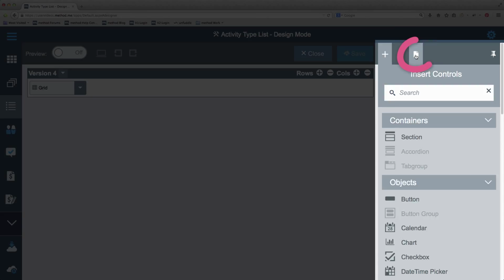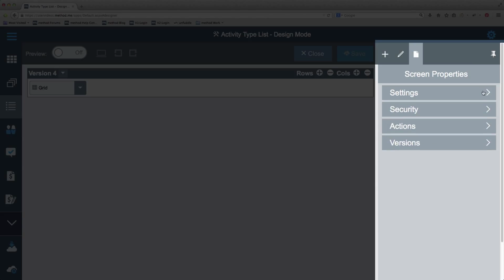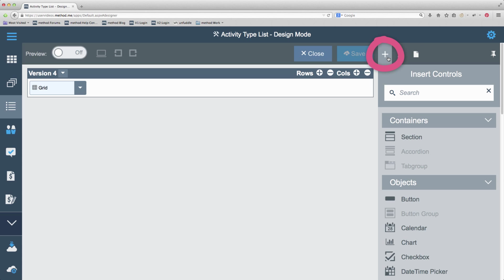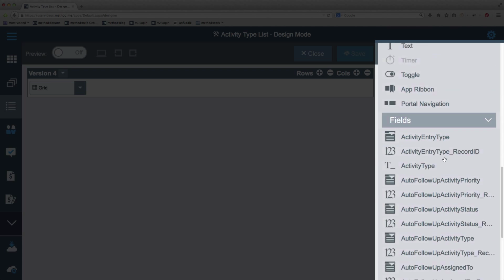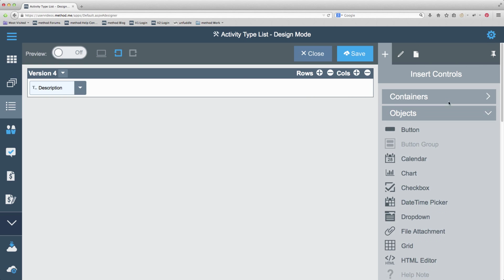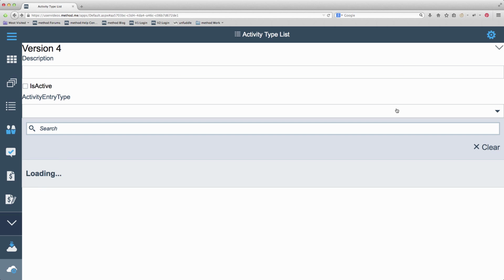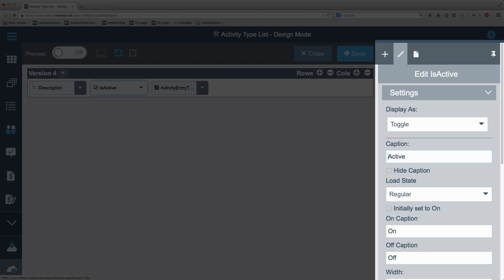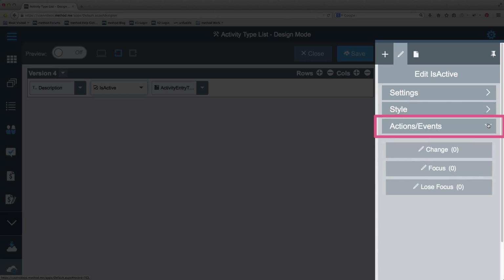[Method CRM] Customization Intro #8 - Properties Panel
In this customization video series, we get into the Design view and take a look at the Properties Panel in Method CRM.